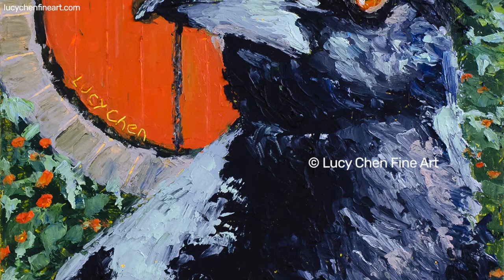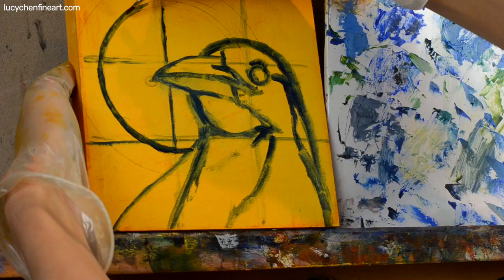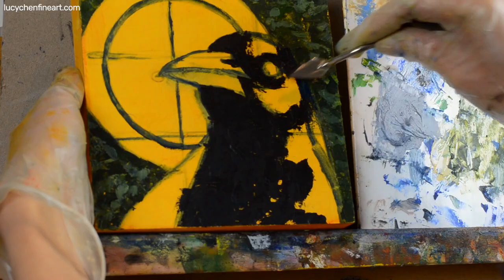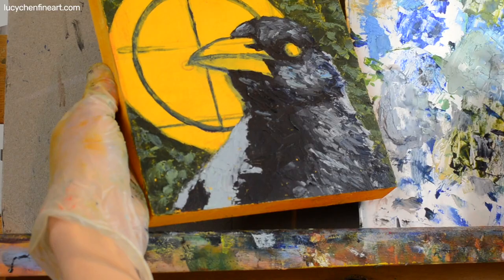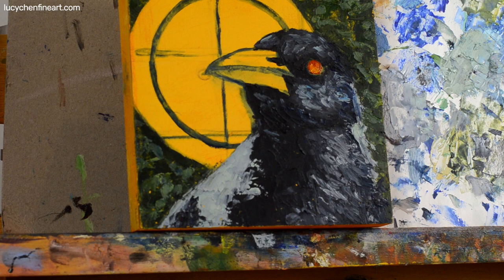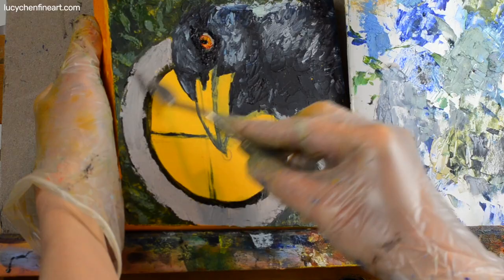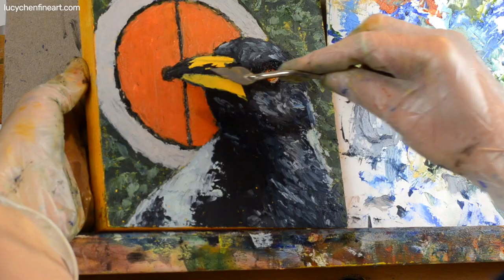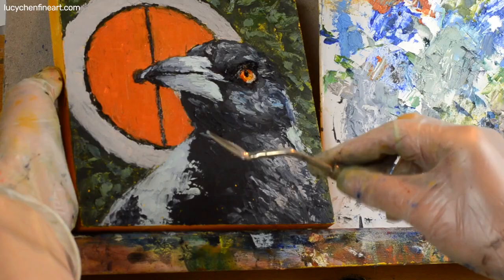Cold Wax Painting Techniques - How to Paint Birds with Palette Knife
In this video, I'll show you cold wax and oil painting techniques of using a palette knife to paint birds. You can achieve beautiful yummy texture with cold wax and oil painting. knife.

✶ Materials Used:
Cold Wax Medium ➢
Cadmium Yellow Medium ➢
Chinese Orange ➢
Ultramarine Blue ➢
Sap Green ➢
Ivory Black ➢
Flake White Replacement ➢
Portland Cool Grey ➢
Portland Warm Grey ➢

✶ Book mentioned:
"Animal Speak" by Ted Andrews ➢